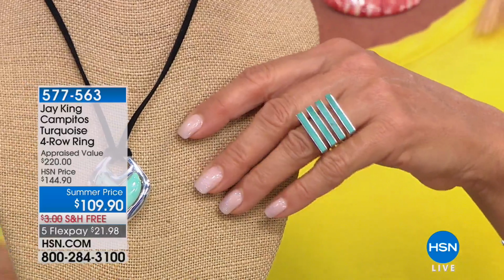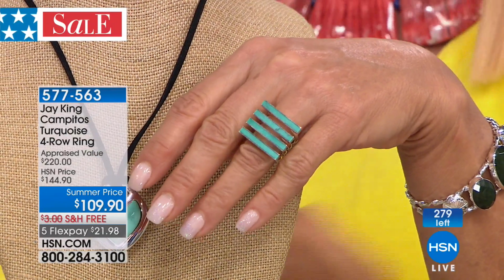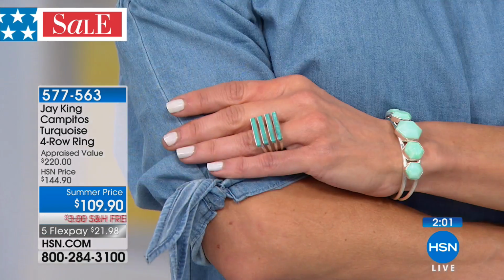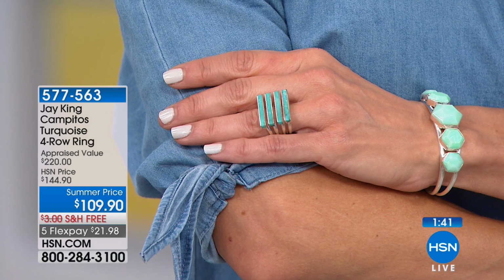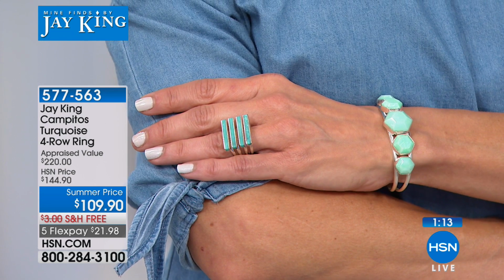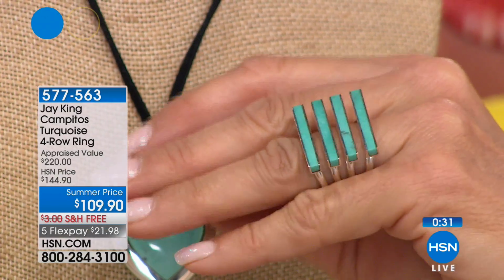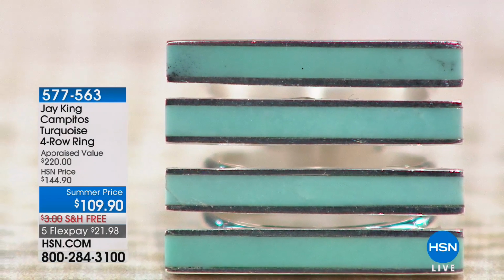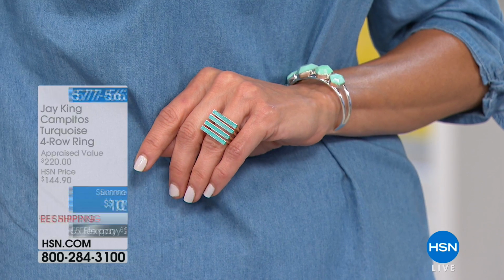Jay King Campitos Turquoise Sterling Silver 4Row Ring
It's the little ring that could ... become your signature piece. Slip it on and get lost in the mesmerizing color and styling. This one is...